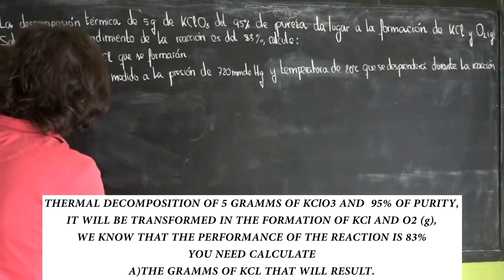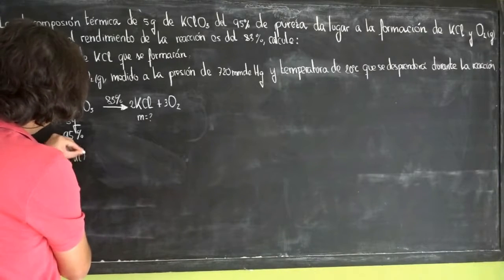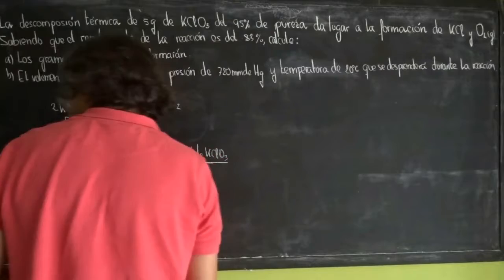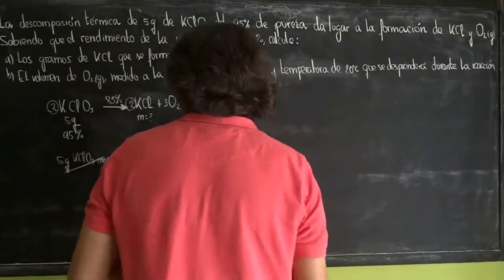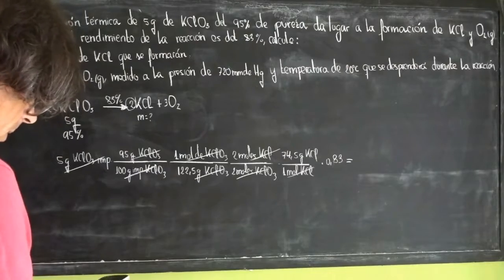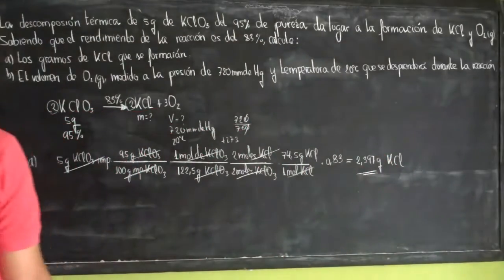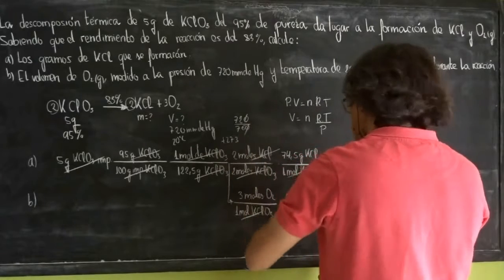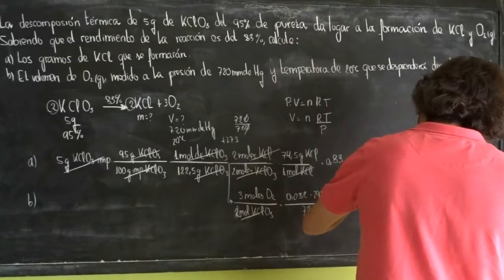STOICHIOMETRY: STOICHIOMETRY LESSON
THERMAL DECOMPOSITION OF 5 GRAMMS OF KClO3 AND  95% OF PURITY, IT WILL BE TRANSFORMED IN THE FORMATION OF KCl and O2 (g), WE KNOW THAT THE PERFORMANCE OF THE REACTION IS 83% YOU NEED CALCULATE .
A)THE GRAMMS OF KCL THAT WILL RESULT.
B) THE VOLUME OF OXIGEN MEASURED AT THE PRESSURE
 OF 720 mm Hg AND THE TEMPERATURE 20ºC THAT WILL BE RELEASED DURING THE PROCESS.